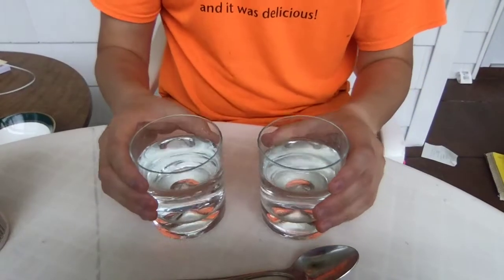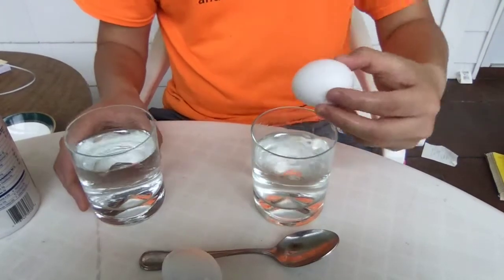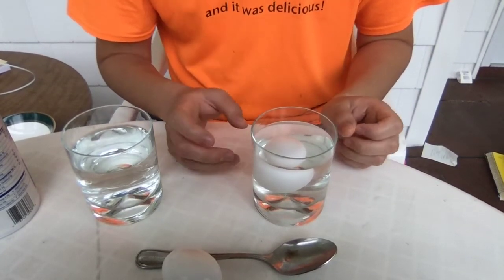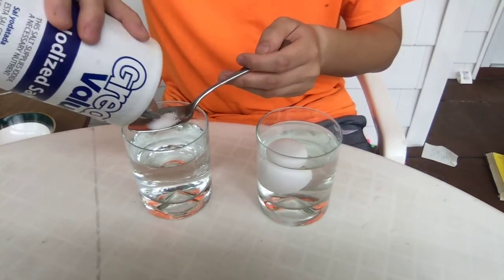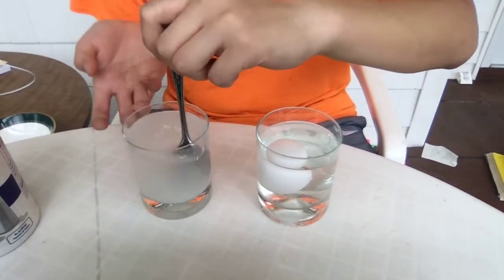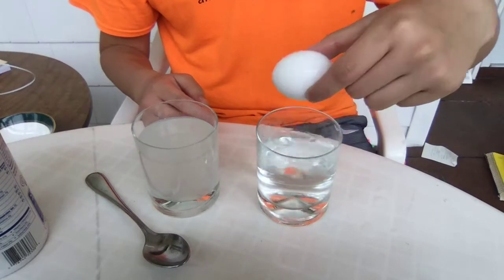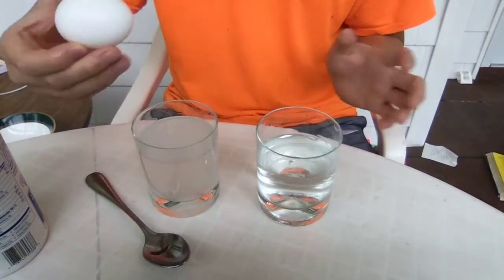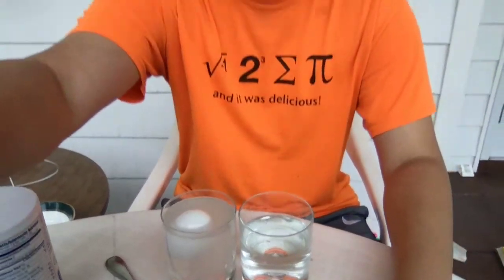Egg Buoyancy Experiment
An experiment with eggs courtesy of Chris, a teen volunteer at Hampstead Branch Library.